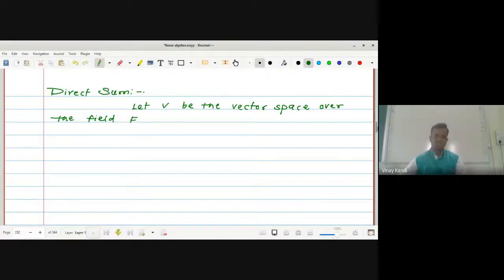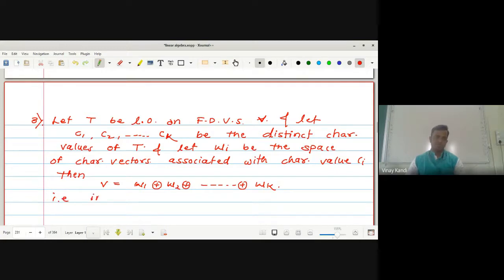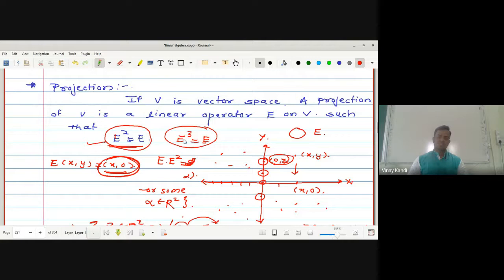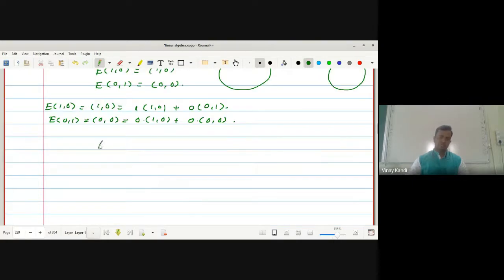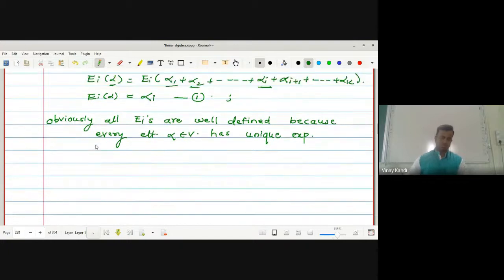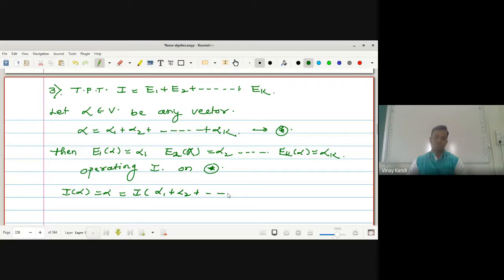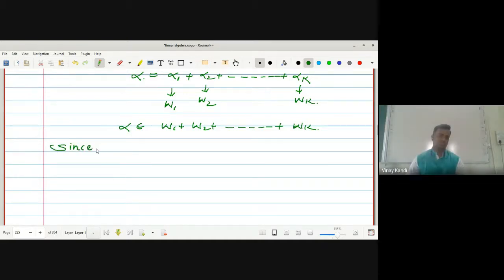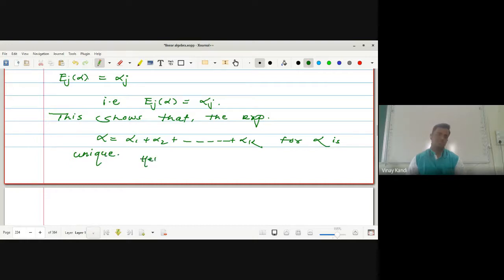linear algebra 2021-22 lec no.27 & 28